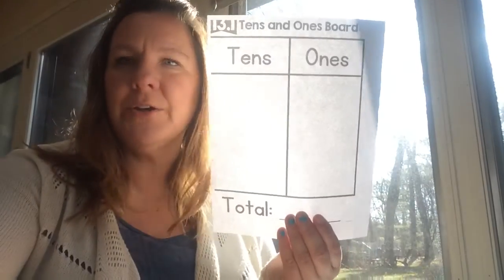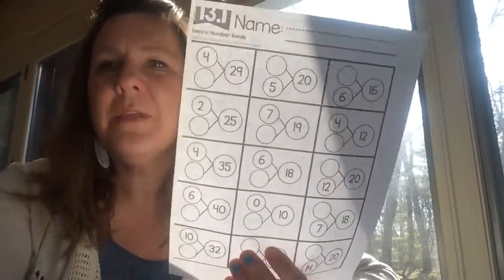My Movie 8